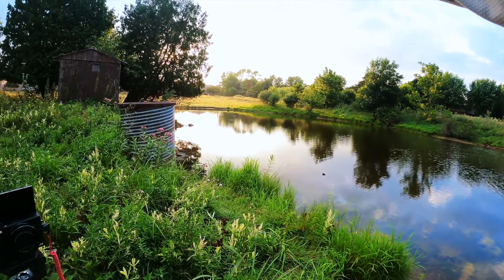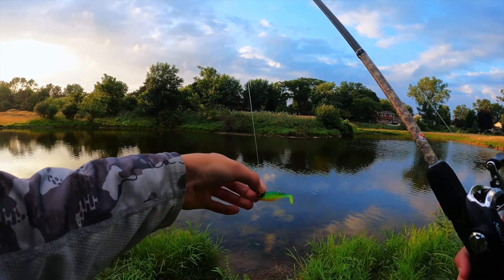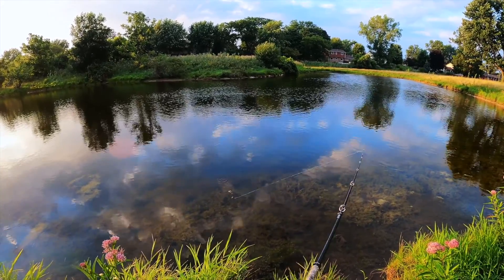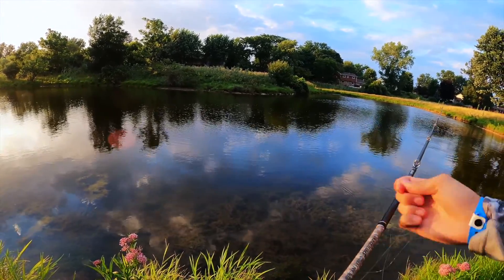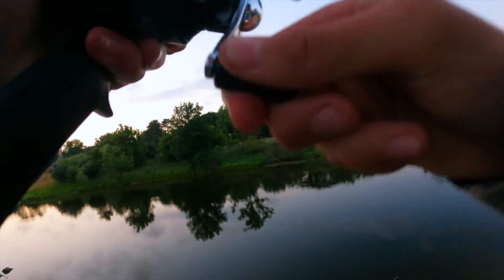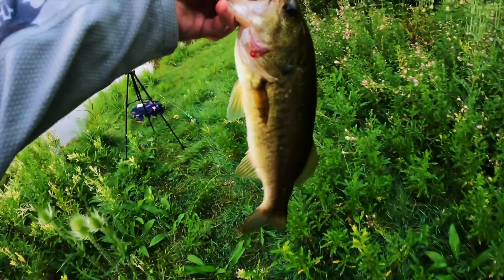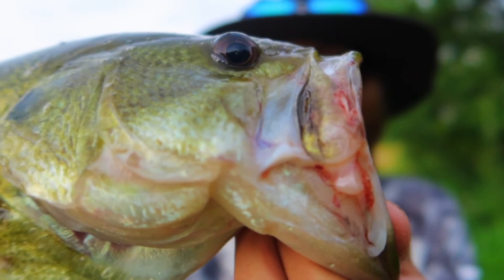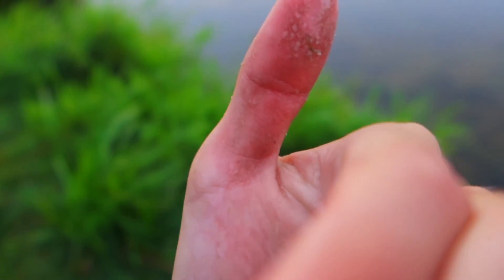MICRO Swimbait Fishing CHALLENGE!!! (Epic FAIL?)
MY GEAR:
Camera- Canon G7X Miii

Shanty- Clam Nanook XL

Bibs- Clam Rise/Float Bibs